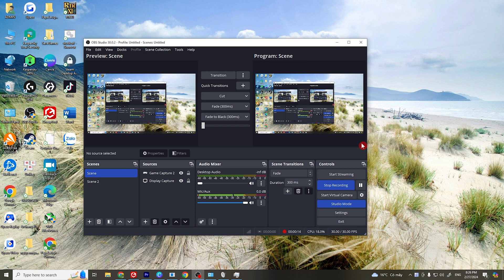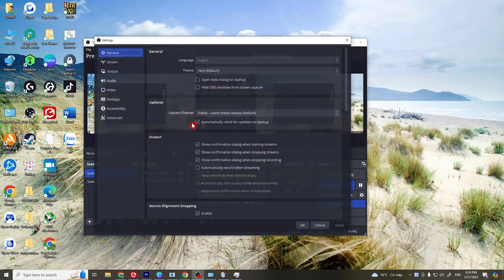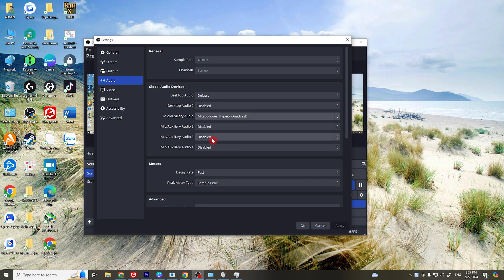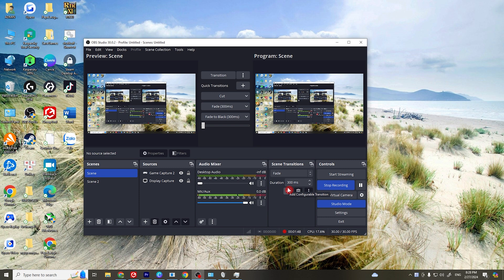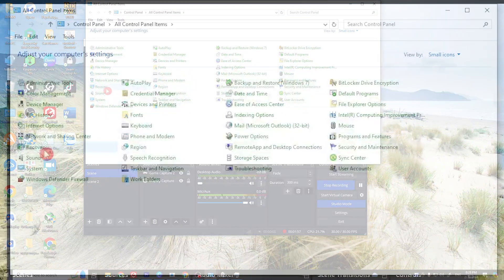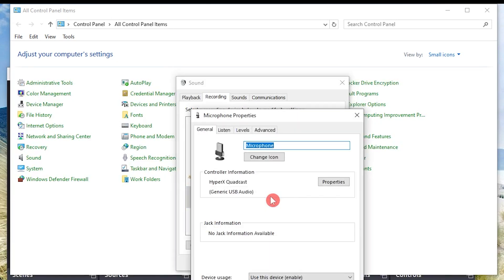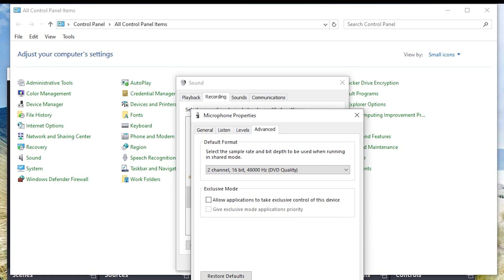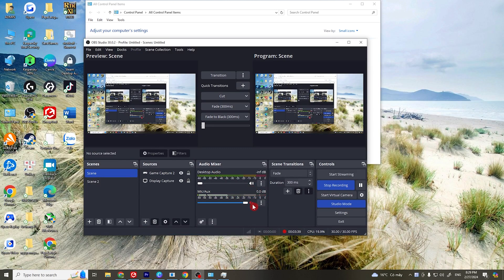How to Fix "No Audio Capture" in OBS Studio 2024 - Quick & Easy Solutions!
Encountering "No Audio Capture" issues in OBS Studio when you're all set to go live or record? Fear not! In this tutorial, we're tackling this common problem to ensure your viewers can hear every word and sound perfectly. From checking your OBS audio device settings to preventing applications from taking exclusive control of your audio devices, we cover all the bases to get your audio back on track. Plus, we'll touch on how to manage your audio mixer settings to avoid unintentional muting or volume issues. Follow these simple steps, and you'll be ready to broadcast with clear audio in no time. Have any questions or additional tips? Let's dive into fixing your OBS audio capture issues together!